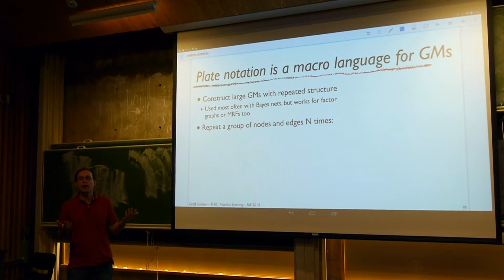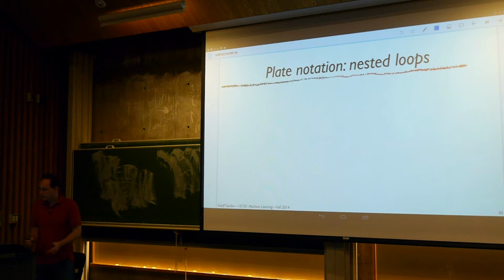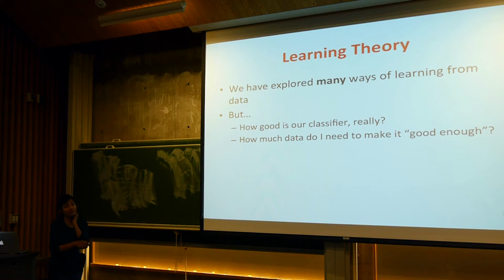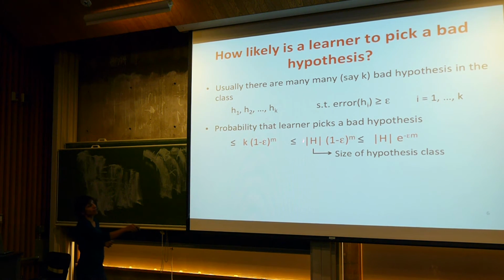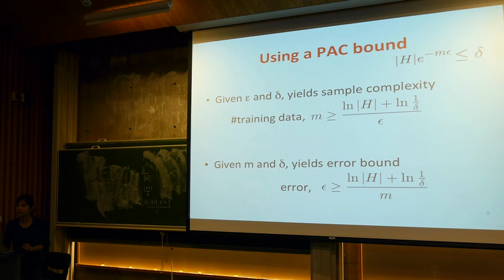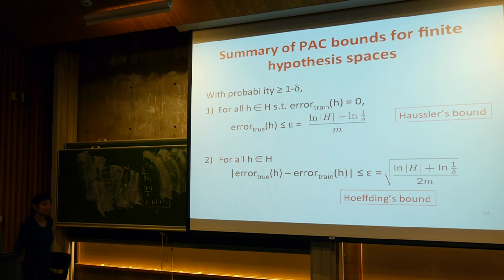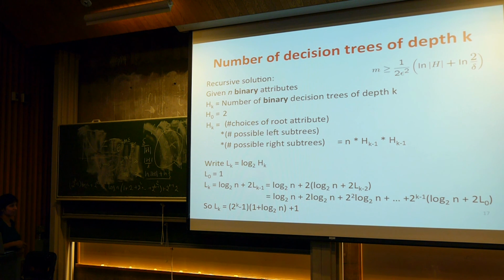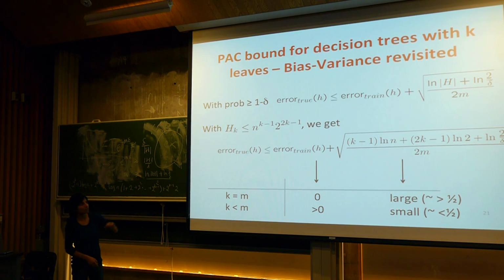10-701 Machine Learning Fall 2014 - Lecture 18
Topics: plate notation in graphical models, introduction to learning theory, probably approximately correct (PAC) learning
Lecturers: Geoff Gordon and Aarti Singh